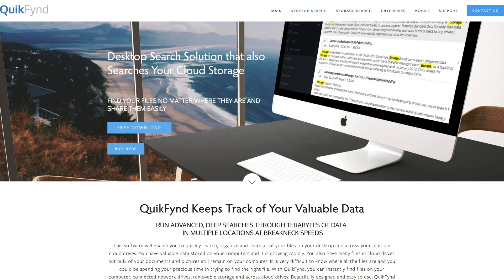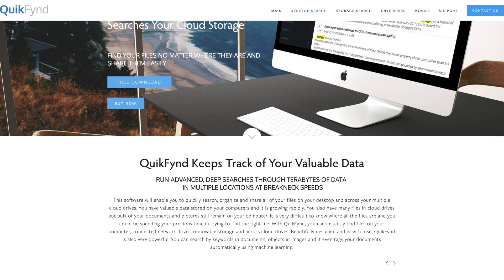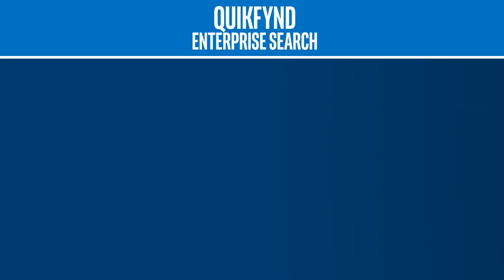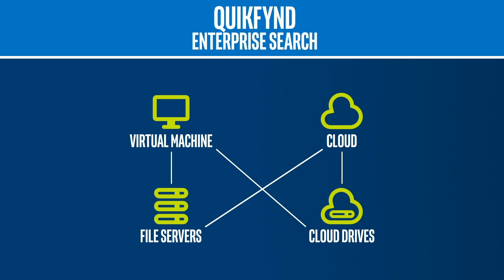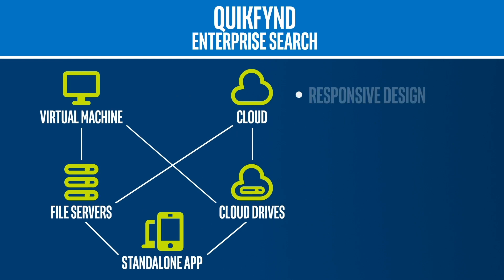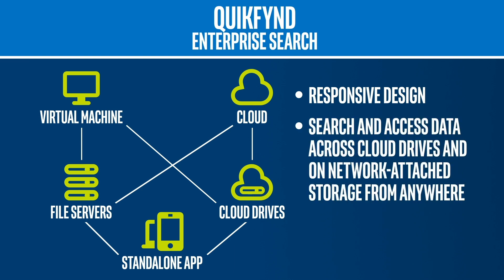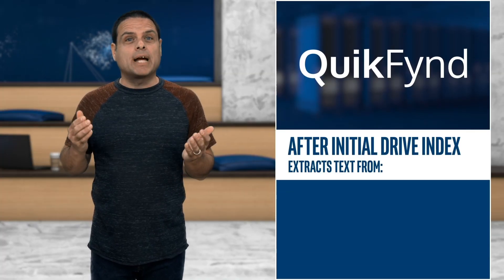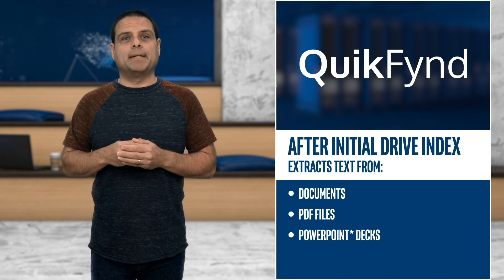Use QuickFynd for Quicker and More Organized Data Search! | AI News | Intel Software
Learn about QuickFynd, an advanced data search tool that uses the OpenVINO™ toolkit that makes searching for files, photos, documents, and any other data on your system much simpler!